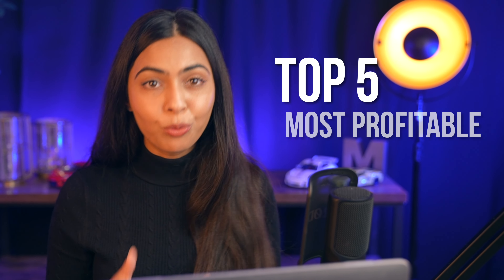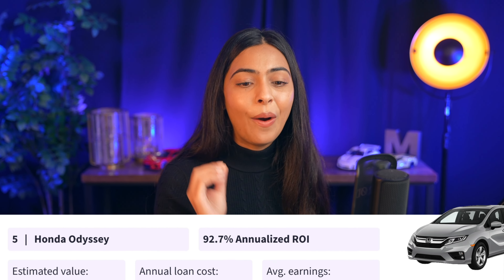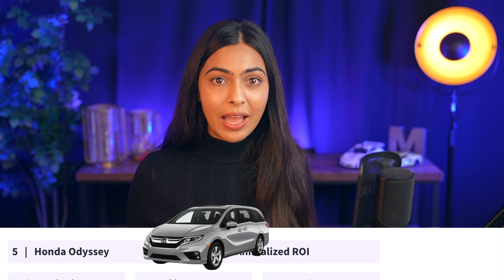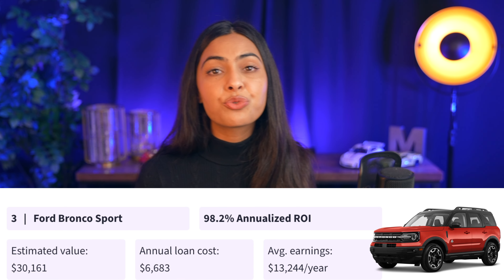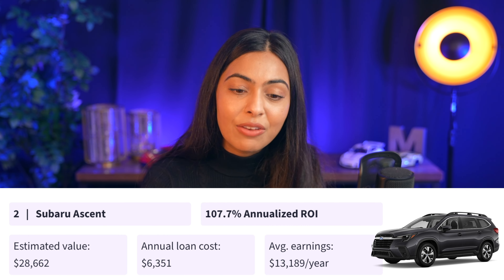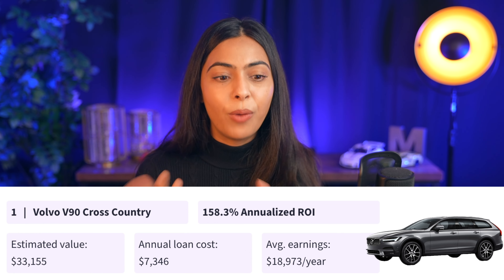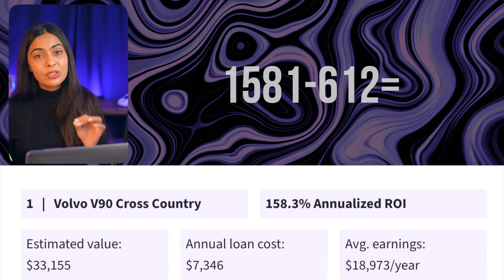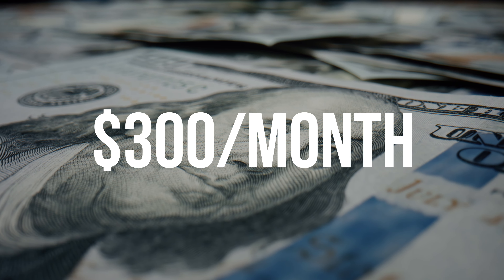5 Most Profitable Cars On Turo ($25k-$40k Budget)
In this video I'll do a deep dive on the 5 most profitable cars on Turo if your car buying budget is between $25,000 - $40,000. This is personally my favorite category of cars to buy within since it tends to have the highest profit margin! I'll break down the math on exactly how to determine what your bottom line net margin is on these cars.

Check out this video on the top 5 most profitable cars with a budget range of $10,000 - $25,000

LEARN HOW TO BECOME A 6 FIGURE HOST ON TURO THROUGH MY EXCLUSIVE COURSE!

💰12+ hr Turo Course
💰Private Community Access
💰One-on-One Consultations
MY TRACK RECORD AS AN ALL STAR HOST
- 8 YEARS
- 6 FIGURES
- THOUSANDS OF 5 STAR REVIEWS

-6 Figure Hosting Turo Course
-Chat With Me Live
-Behind the Scenes Videos
-Industry Insider Videos
-Videos I Can’t Show to the Public
-Weekly Live Calls
-Exclusive Host Interviews
-Private Turo Host Community

JOIN NOW!

Chapters
00:00 Introduction
01:08 #5 Most Profitable Car
02:10 #4  Most Profitable Car
02:53 #3 Most Profitable Car
03:25 #2 Most Profitable Car
04:35 #1 Most Profitable Car
05:26 Breaking Down The Math For Profit